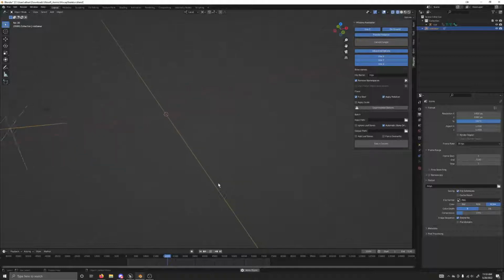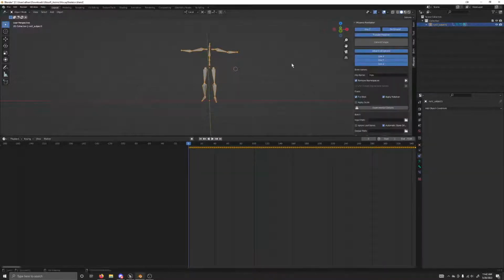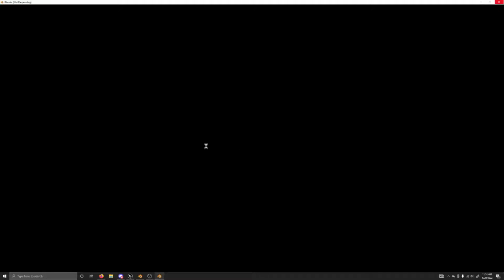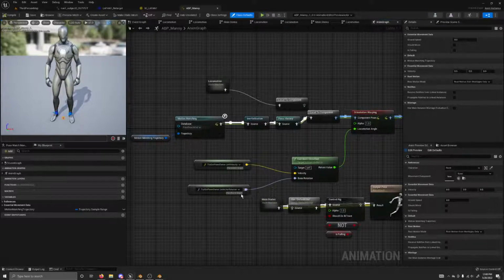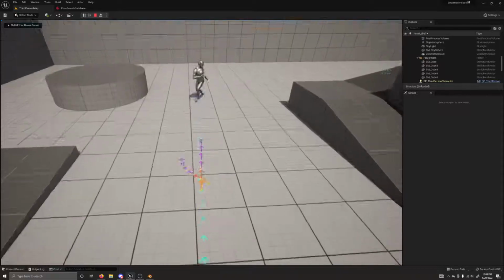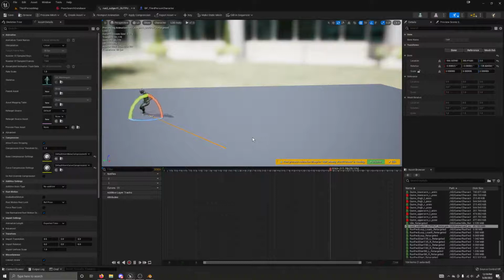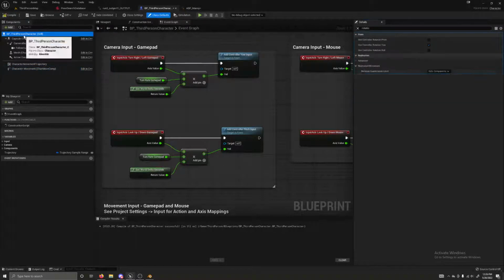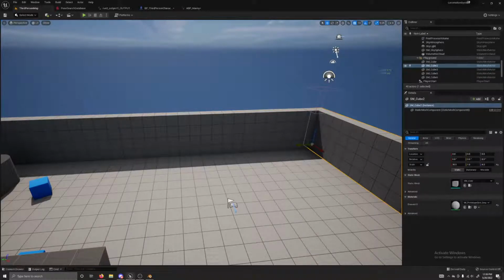UE5 LIVESTREAM - Motion Matching - Part 3